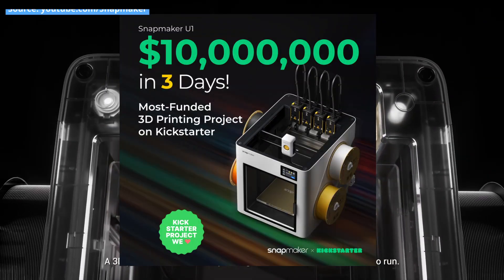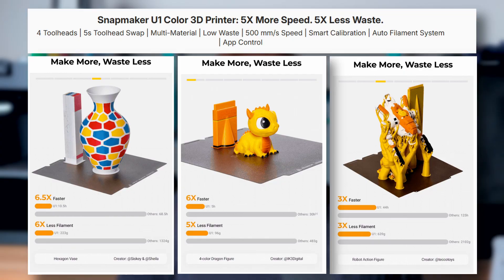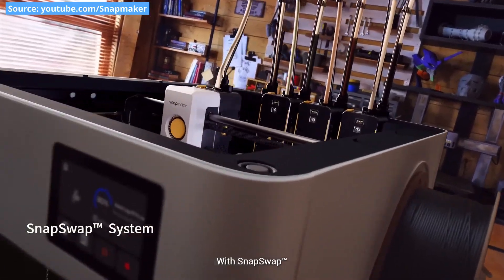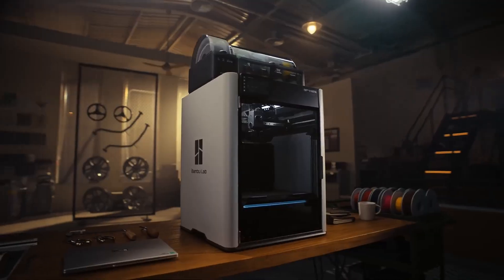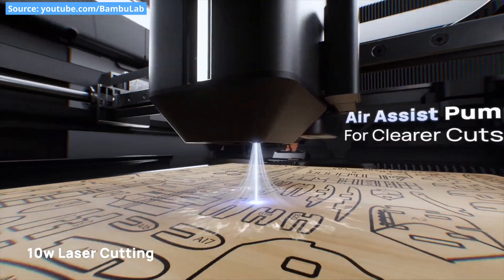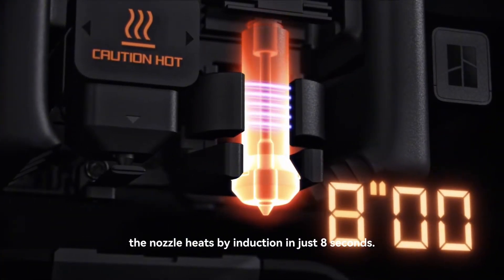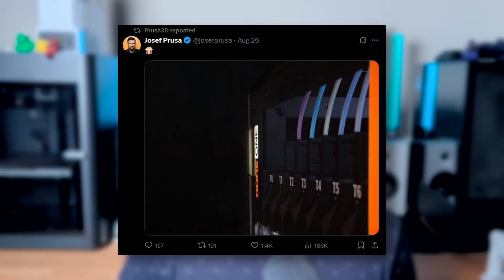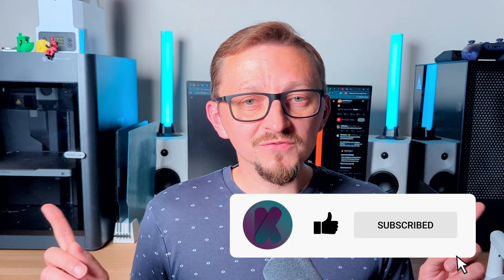Will this 3D printer revolutionize multicolor printing?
Snapmaker raised over 10 milion dollars in just a few days on their Kickstarted campaing showcasing U1 3D printer. Will this machine change the way we handle multi color printing in the future? What did Bambu Lab and Prusa have to say to their success?